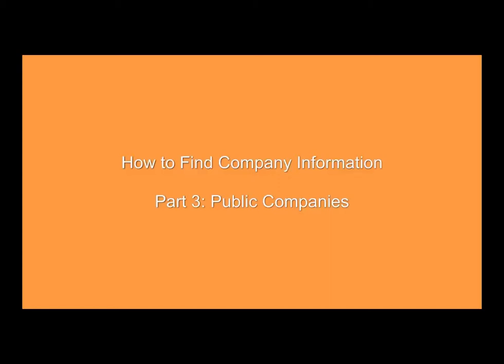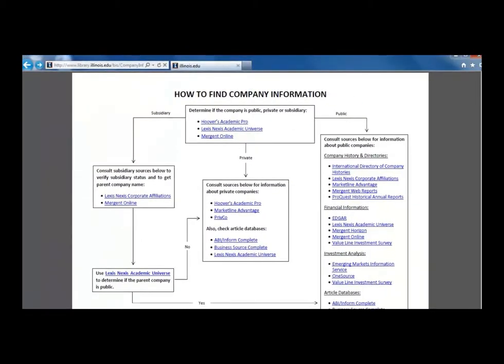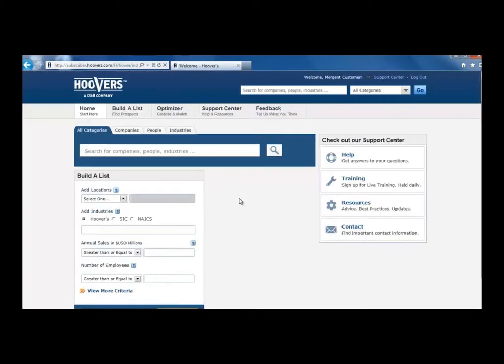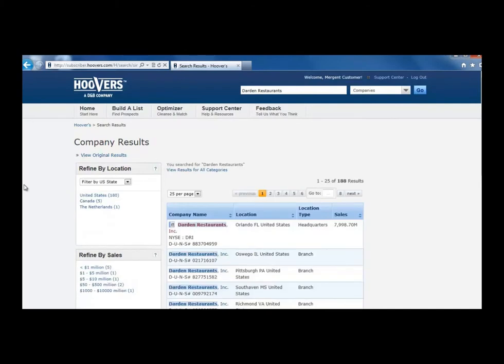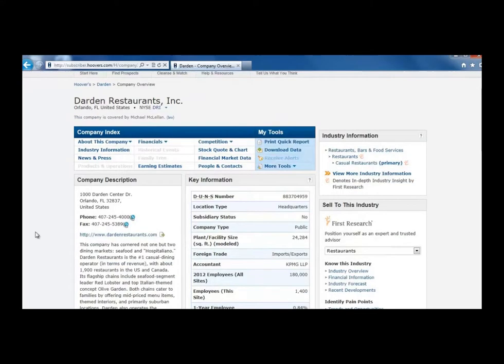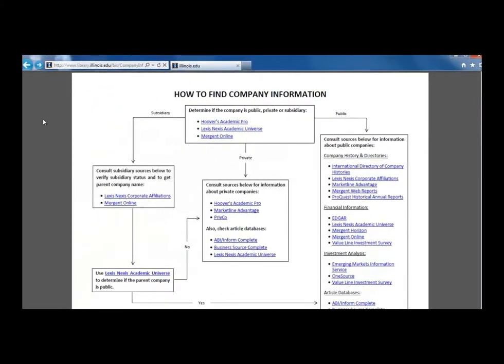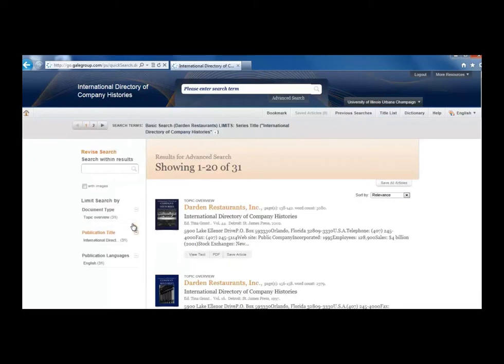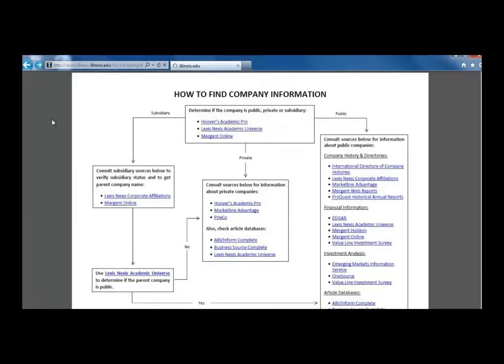Public Company Information - Part 1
This video walks through examples of how to find company information on public companies by using the 'How to Find Company Information' flowchart developed by Business Information Services at the University of Illinois Urbana-Champaign.